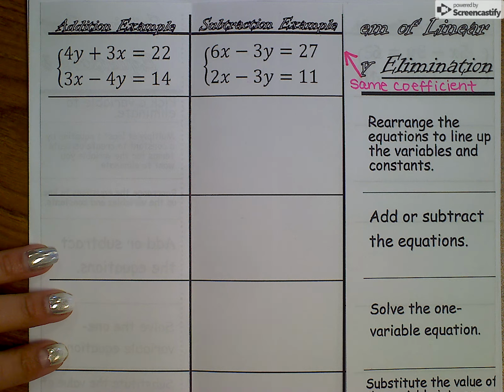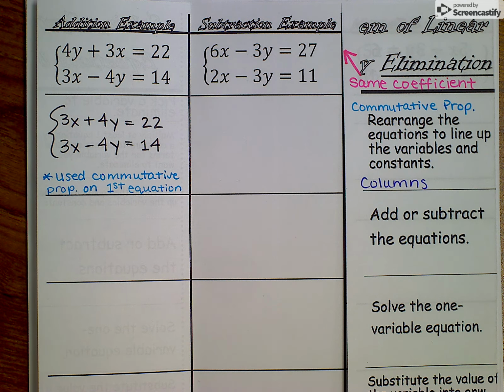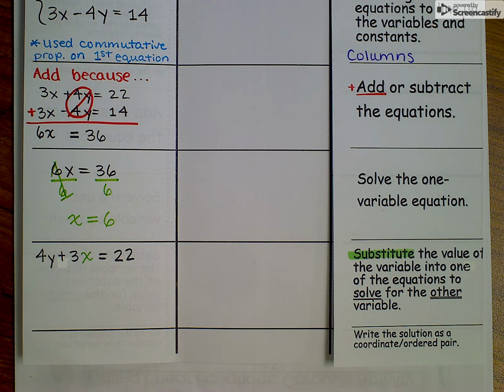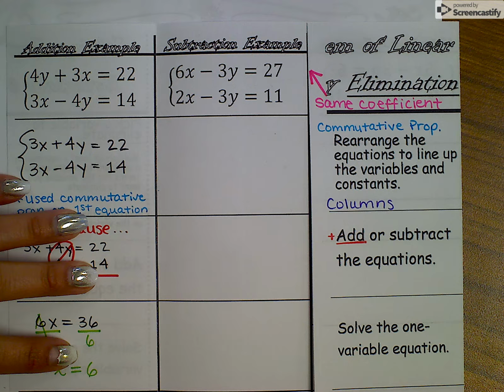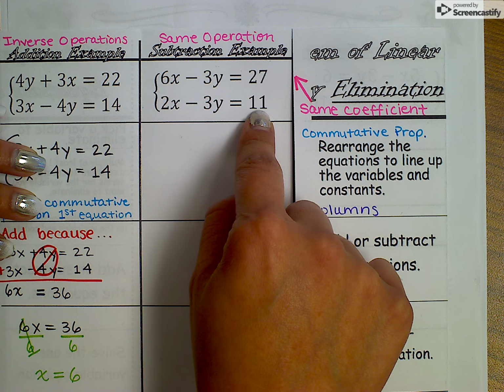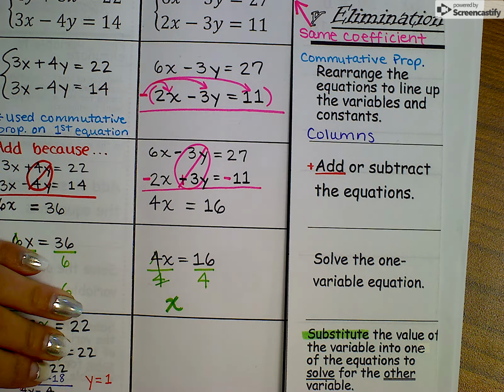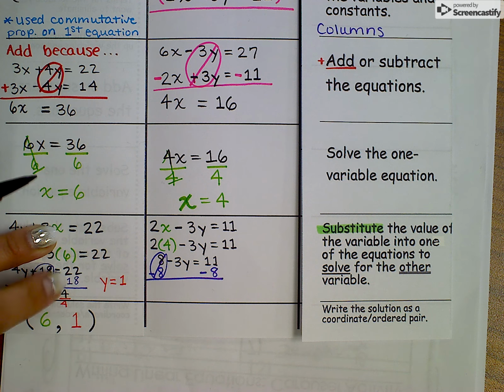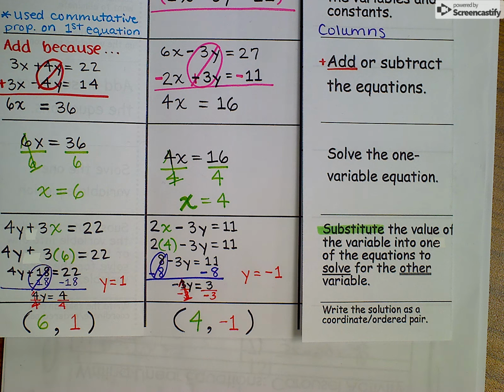CPM_Pg 28-Solving Sytem of Linear Equations by Elimination